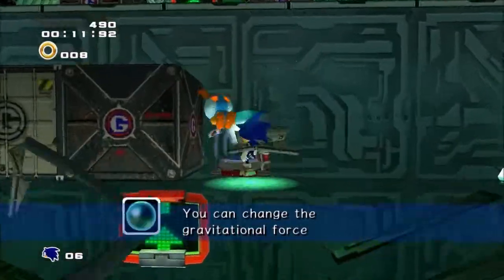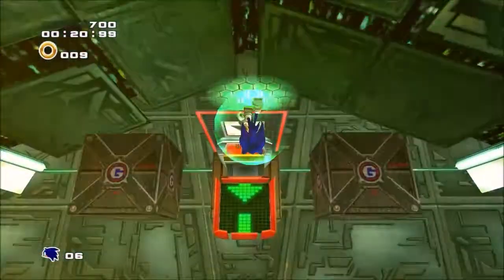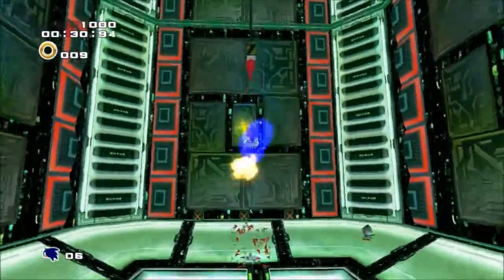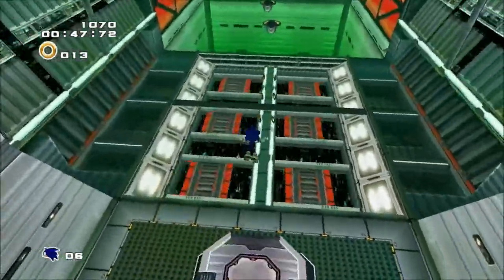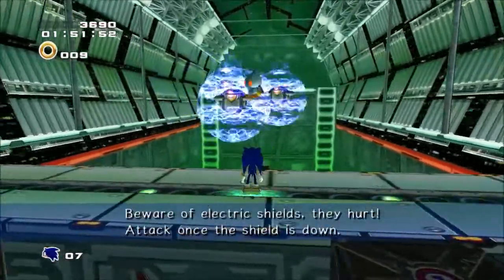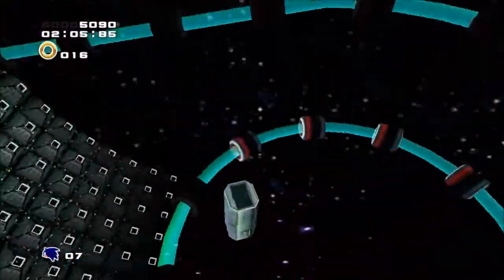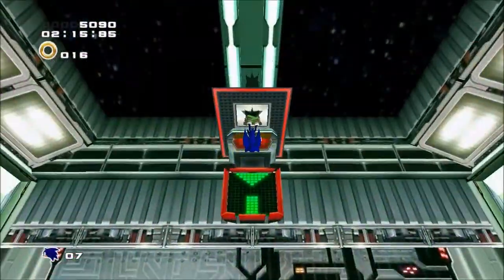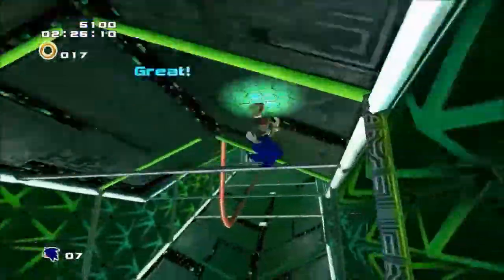crazy gadget lost chao